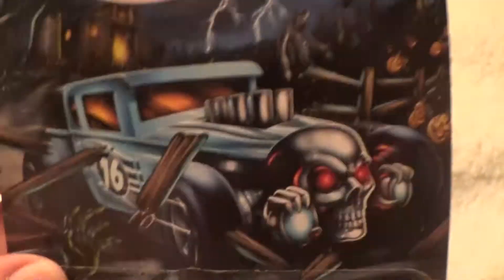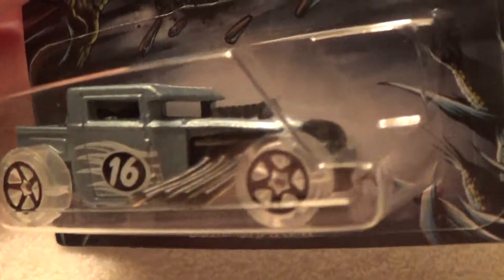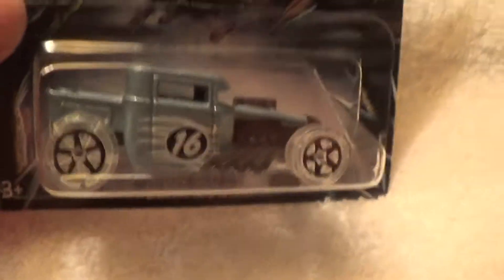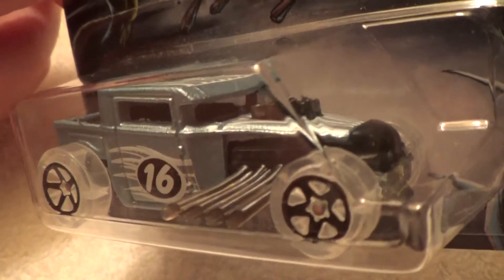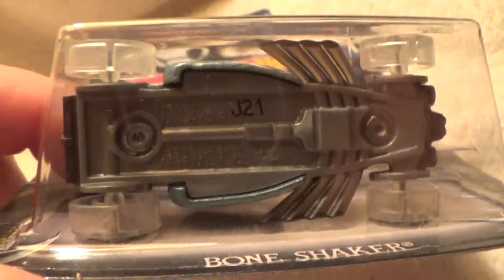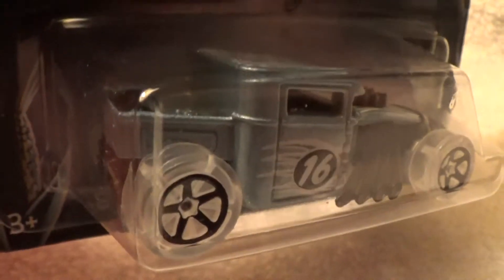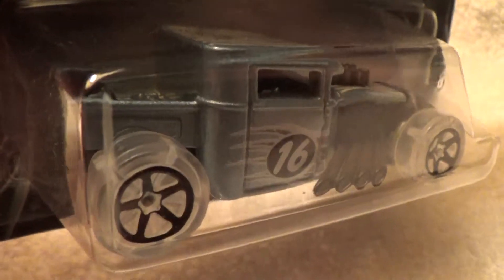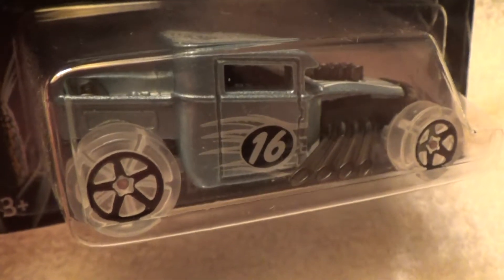BONE SHAKER HAPPY HALLOWEEN SERIES HOT WHEELS